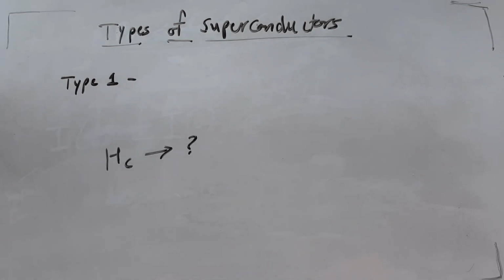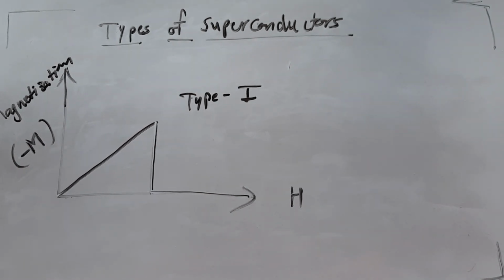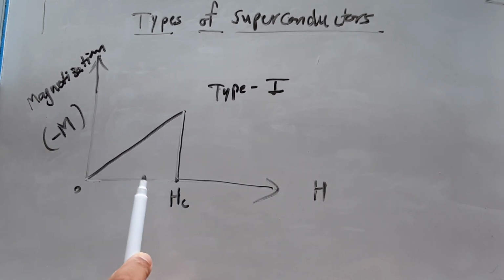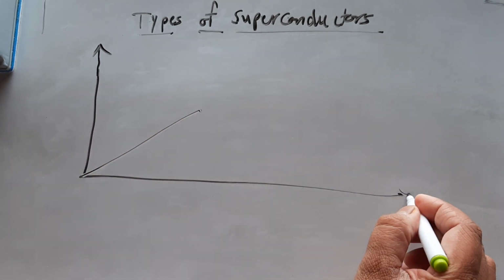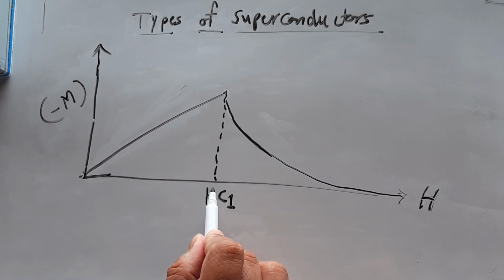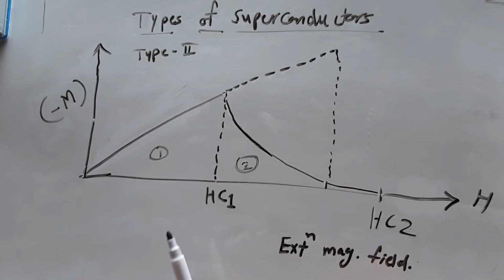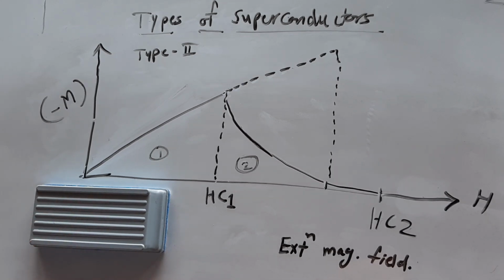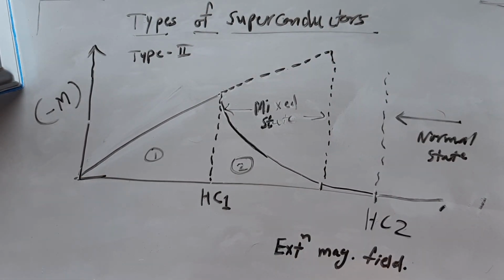Lect 2.2 Types of Superconductors